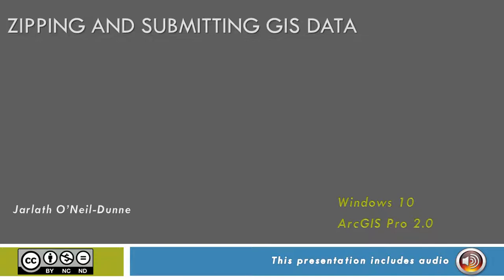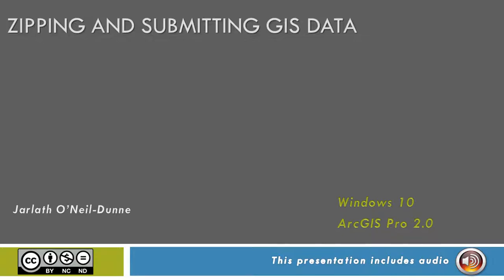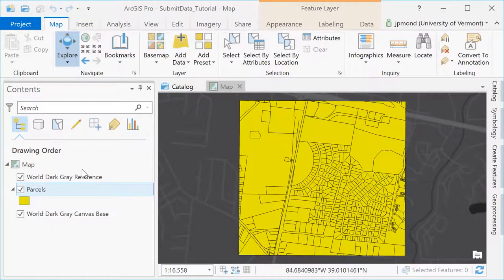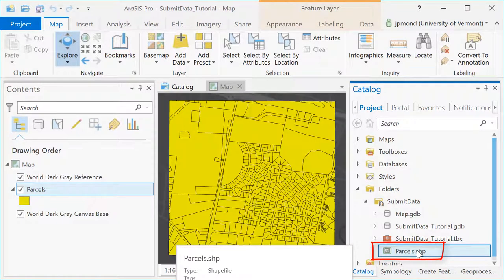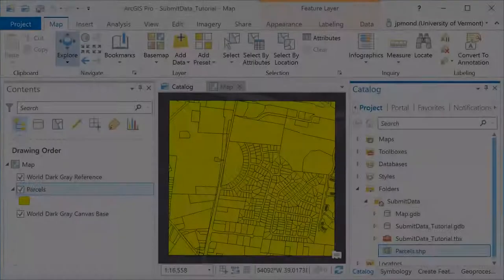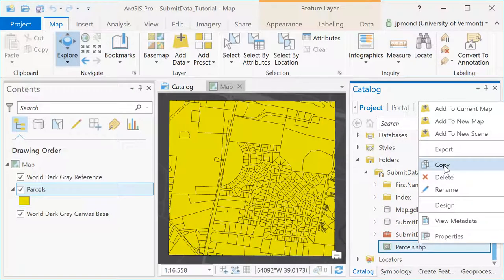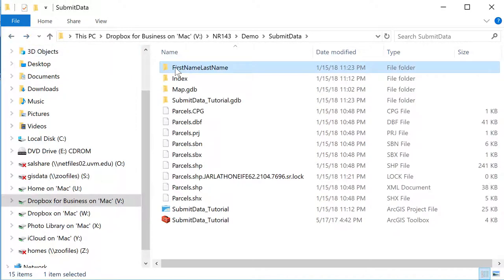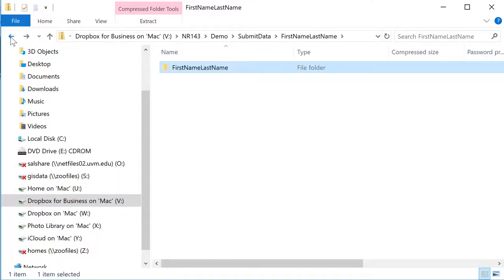Zipping and Submitting GIS Data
This video will help you learn how to zip and submit GIS data for your coursework.